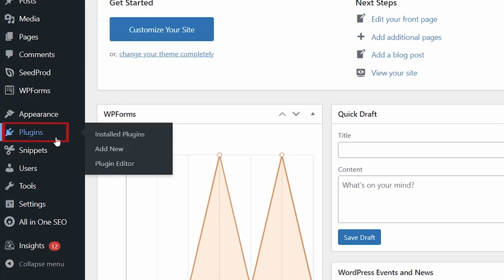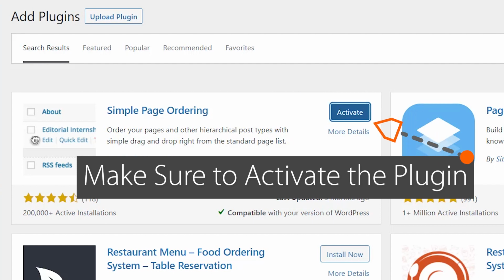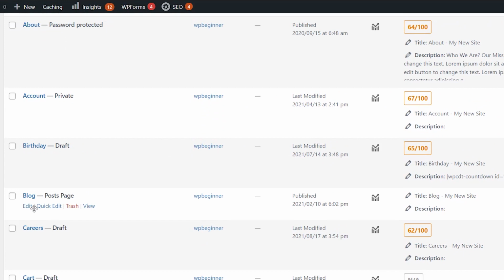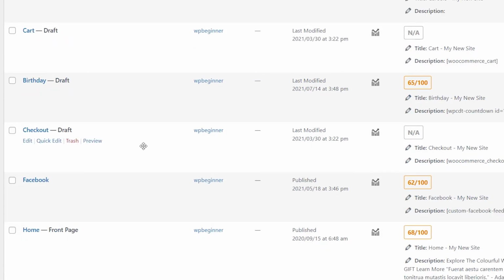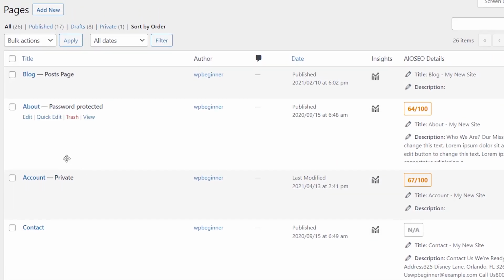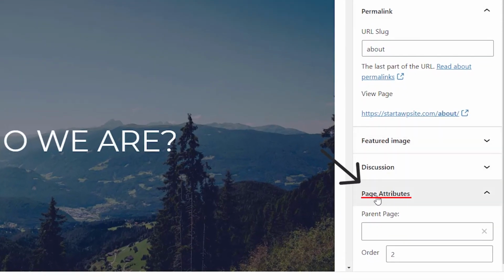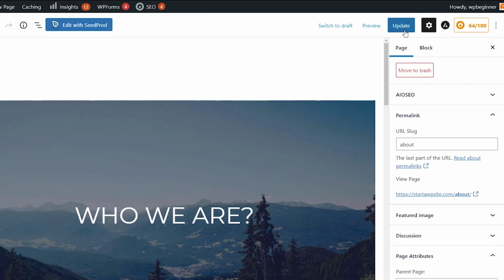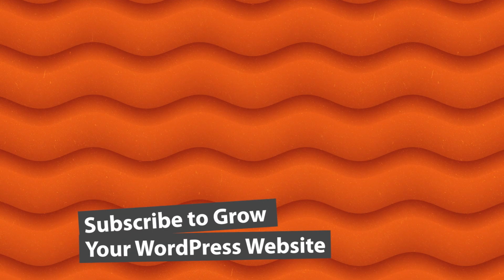How to Organize or Reorder WordPress Pages with Drag and Drop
Do you want to reorganize your WordPress pages?

By default WordPress shows your blog posts and pages either alphabetically or by published date.

In this video, we'll show you how to reorder and organize your WordPress pages with drag and drop.

►Written Tutorial: How to Organize or Reorder WordPress Pages with Drag & Drop

Timestamps
00:00 Intro
00:18 install Simple Page Ordering
00:53 how to manually change page order